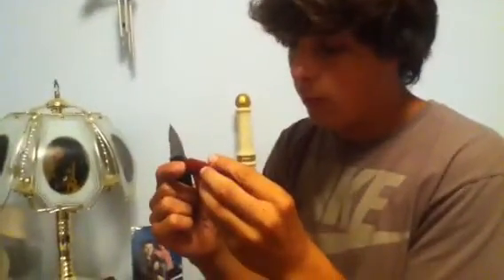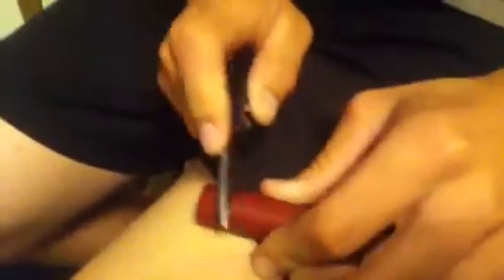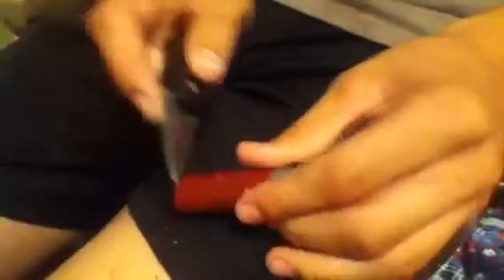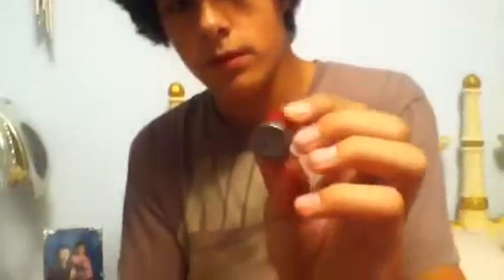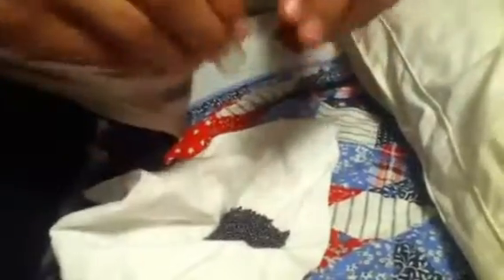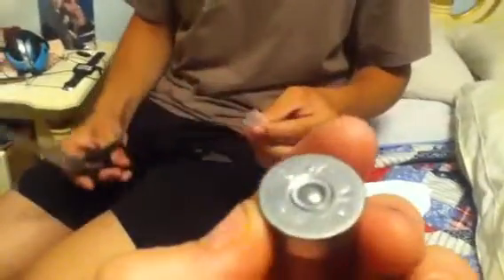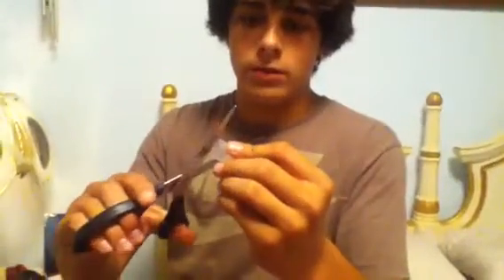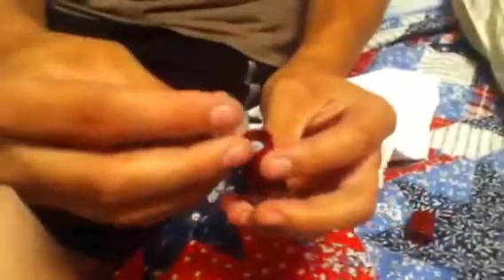Flare gun shotgun shell pt. 1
Part 1 of us firing a 12 gauge shotgun shell out of a flare gun. This video will be explaining how we modified the shell to be able to be fired from the flare gun. I am not responsible for what you do with this information.